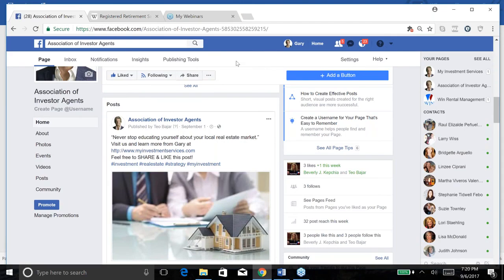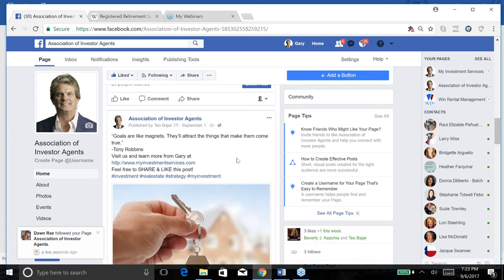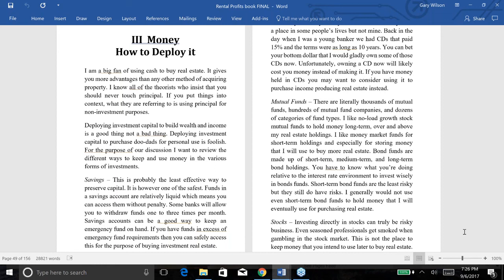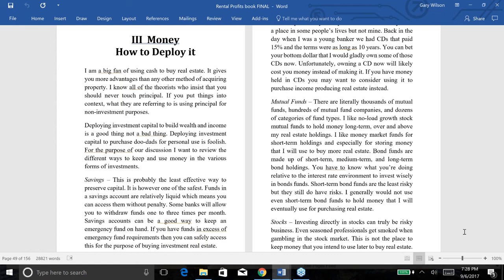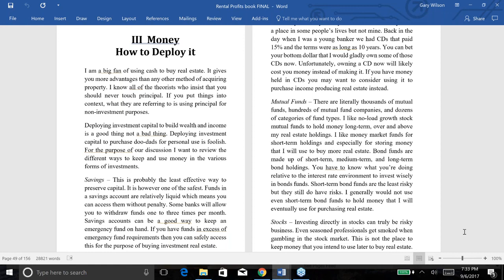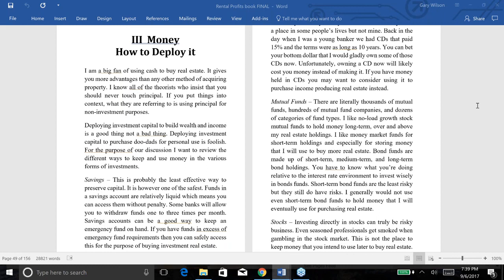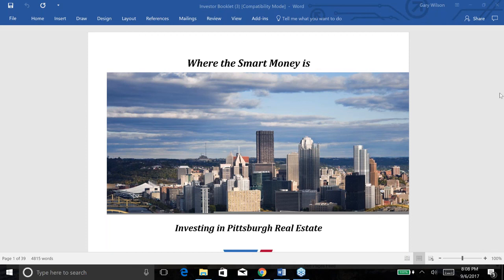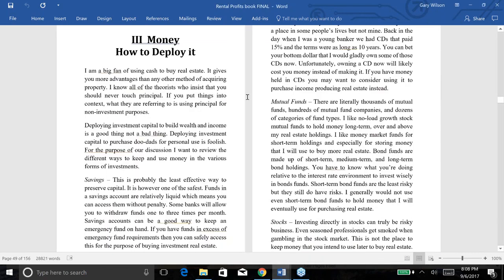Weekly Q & A Webinar Video 96 - How to get the money!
How to get the money!
75% Agent / 25% Team Commission Split
eXp Training.

interest.